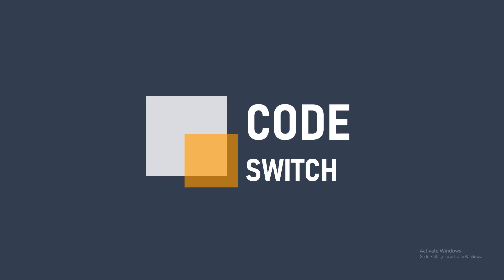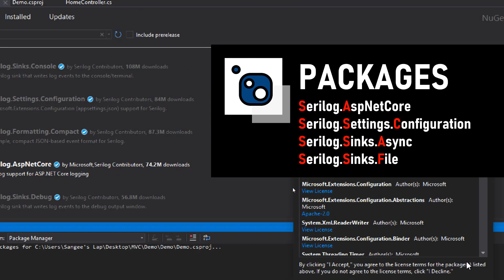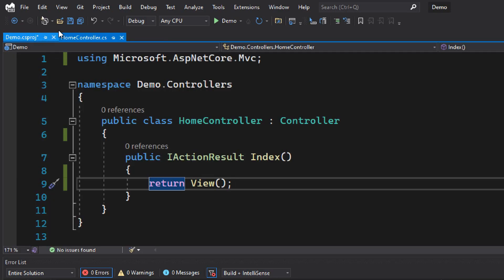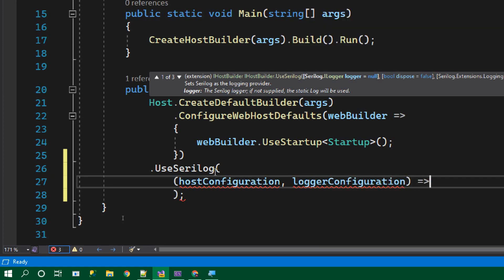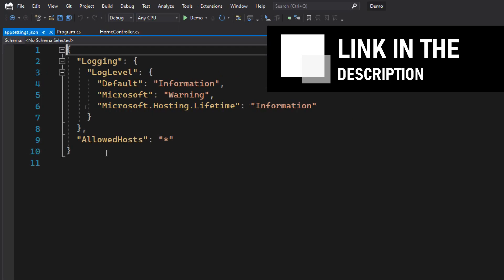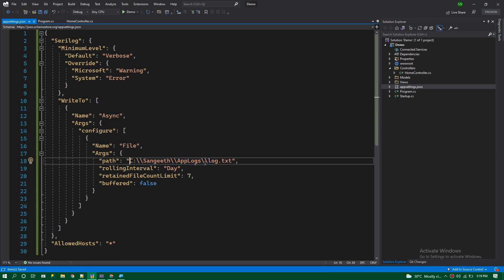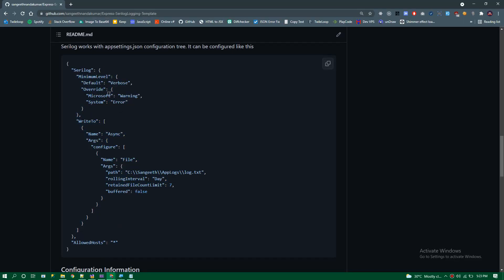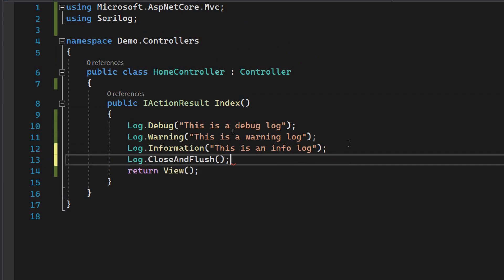Quickly setup Serilog logging in ASP NET Core web application in 2minuits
This video explains how to easily install, setup and configure logs on your project using Serilog.

00:00 CodeSwitch Intro
00:26 Installing Serilog packages
01:50 Registering Serilog
03:23 Configuring Serilog
04:10 Writing custom logs
05:10 Testing log generation
05:36 Configuration explanation